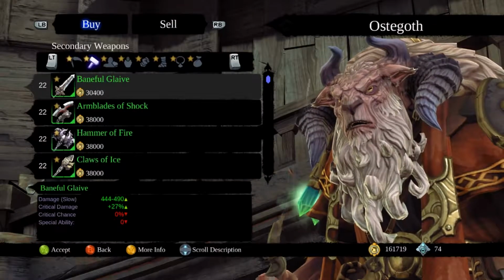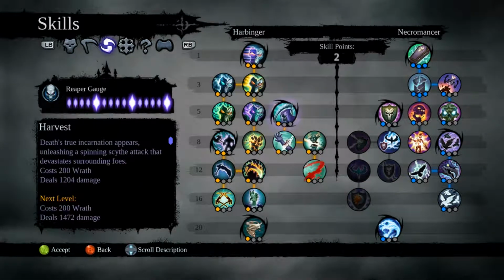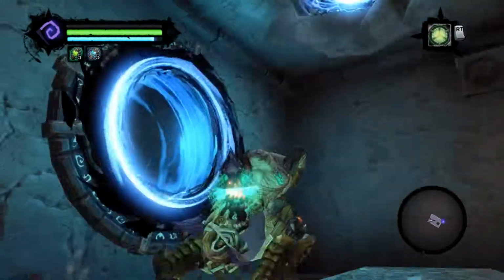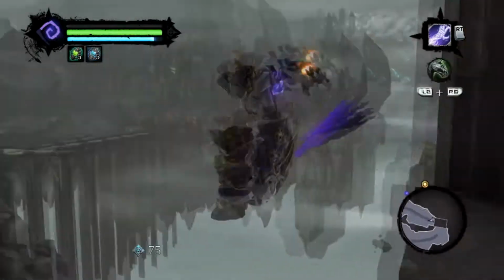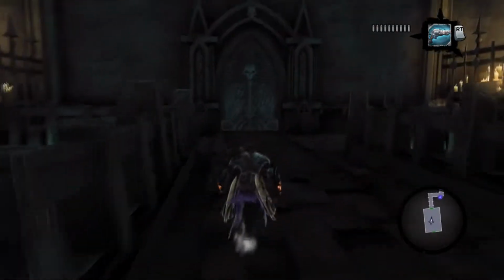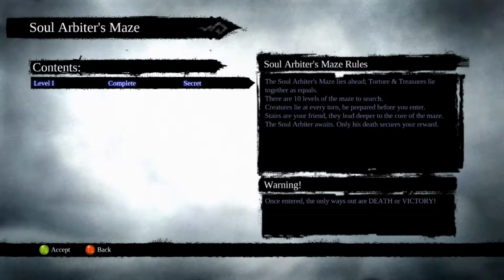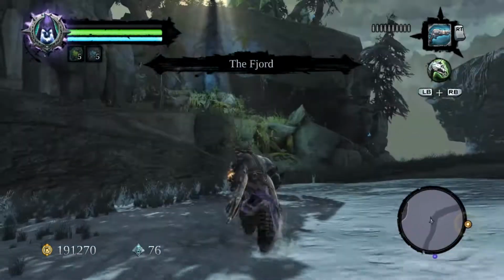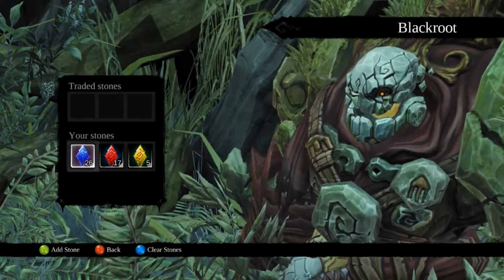Darksiders 2 episode 43